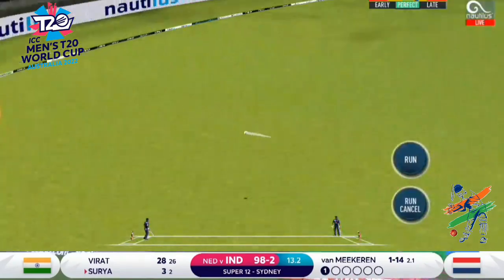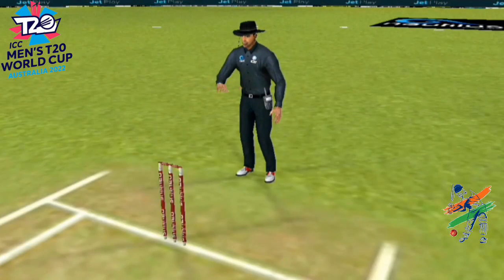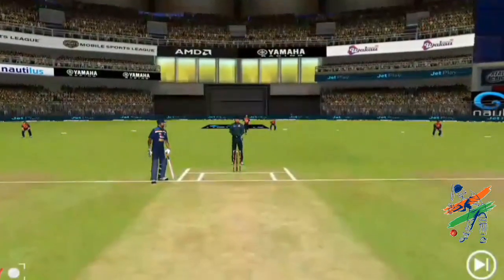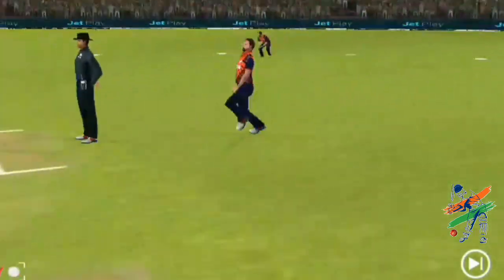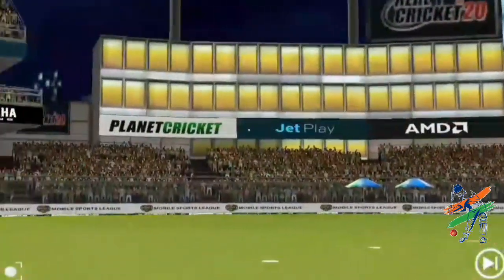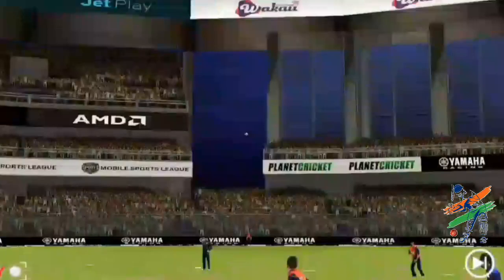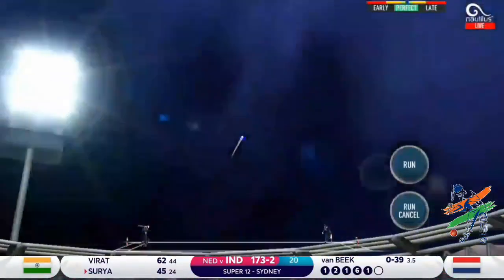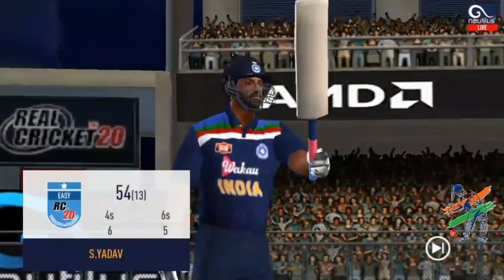Suryakumar Yadav 25 balls off 51 Runs Highlights || Suryakumar yadav half century vs netherlands